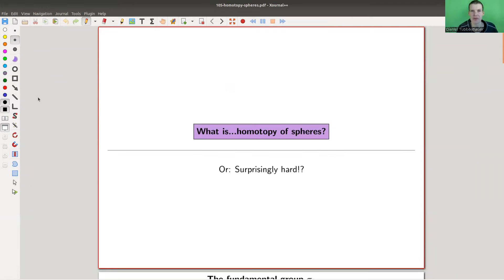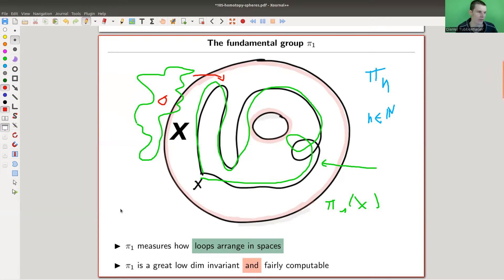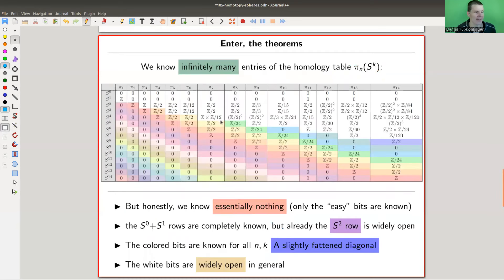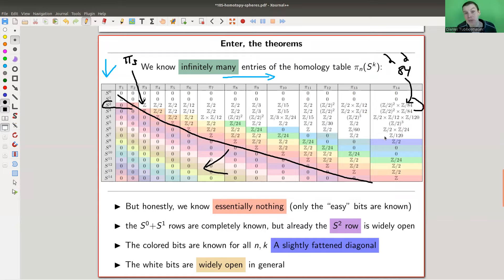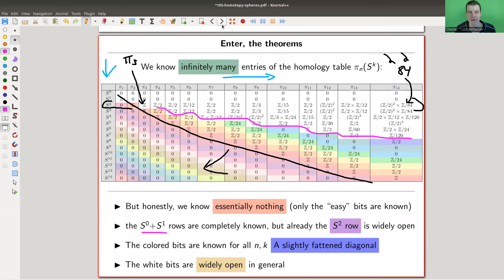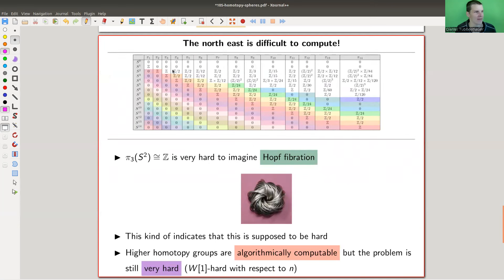What is...homotopy of spheres?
Goal.

This time.
What is...homotopy of spheres? Or: Surprisingly hard!?

Slides.

Thumbnail.

Main discussion.

Mathoverflow likes this topic.

Mathematica.

Pictures used.